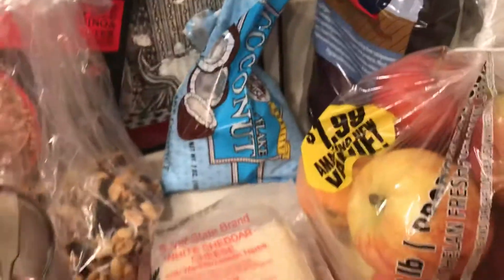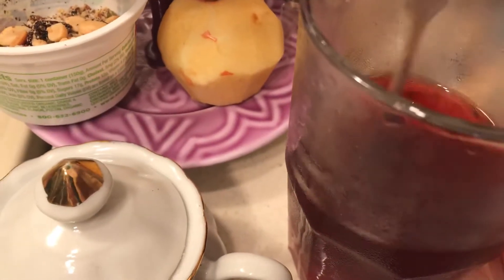Hamburger Patties,Brown Rice Quinoa w Roasted Eggplant,Tomatoes,Mushrooms-Black Beans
Make Some Vegetarian Food out of Your Stockpile-Buy Big Bags of Vegetables & Fruit-Make Homemade Trail Mix